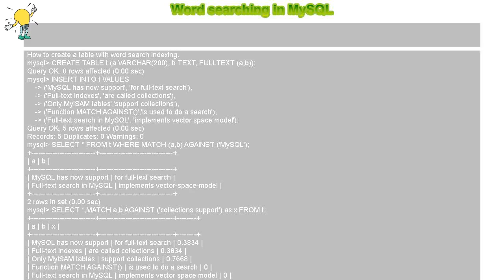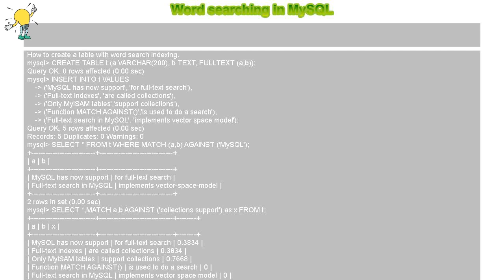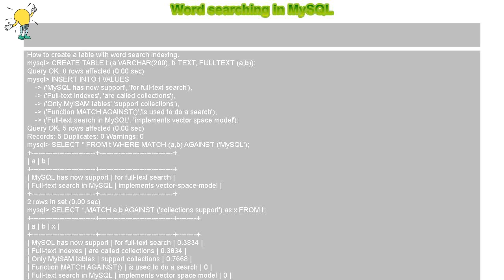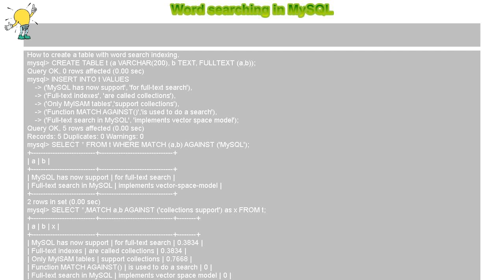How to : Word searching in MySQL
Word searching in MySQL

 How to create a table with word search indexing.

 mysql &gt; CREATE TABLE t (a VARCHAR(200), b TEXT, FULLTEXT (a,b));

 Query OK, 0 rows affected (0.00 sec)

 mysql &gt; INSERT INTO t VALUES

     - &gt; ('MySQL has now support', 'for full-text search'),

     - &gt; ('Full-text indexes', 'are called collections'),

     - &gt; ('Only MyISAM tables','support collections'),

     - &gt; ('Function MATCH AGAINST()','is used to do a search'),

     - &gt; ('Full-text search in MySQL', 'implements vector space model');

 Query OK, 5 rows affected (0.00 sec)

 Records: 5 Duplicates: 0 Warnings: 0

 mysql &gt; SELECT * FROM t WHERE MATCH (a,b) AGAINST ('MySQL');

 | a | b |

 | MySQL has now support | for full-text search |

 | Full-text search in MySQL | implements vector-space-model |

 2 rows in set (0.00 sec)

 mysql &gt; SELECT *,MATCH a,b AGAINST ('collections support') as x FROM t;

 | a | b | x |

 | MySQL has now support | for full-text search | 0.3834 |

 | Full-text indexes | are called collections | 0.3834 |

 | Only MyISAM tables | support collections | 0.7668 |

 | Function MATCH AGAINST() | is used to do a search | 0 |

 | Full-text search in MySQL | implements vector space model | 0 |

 5 rows in set (0.00 sec)